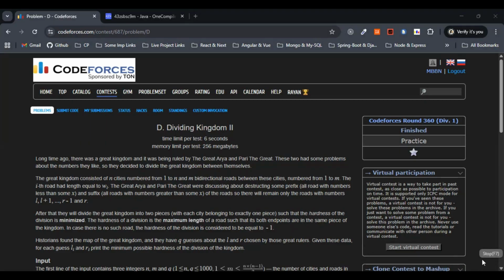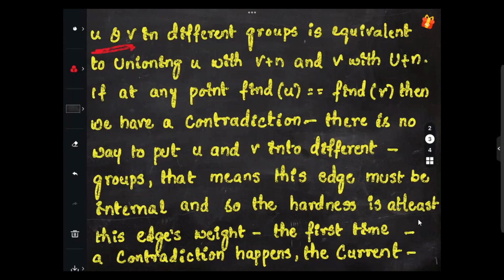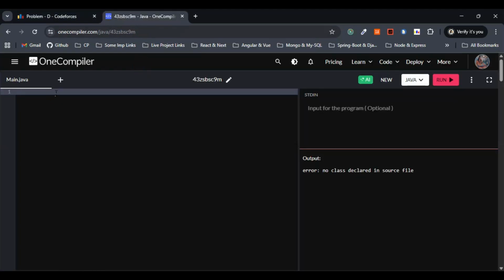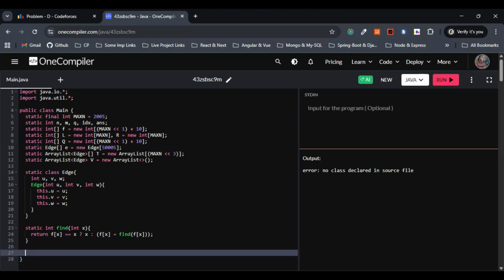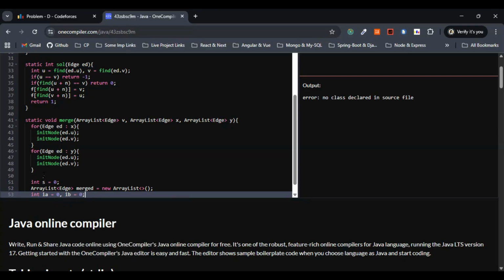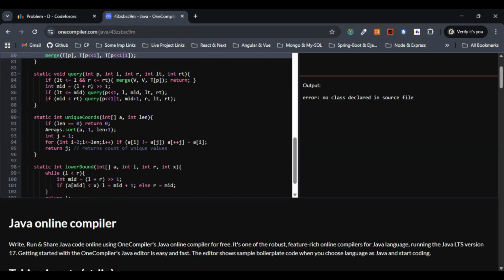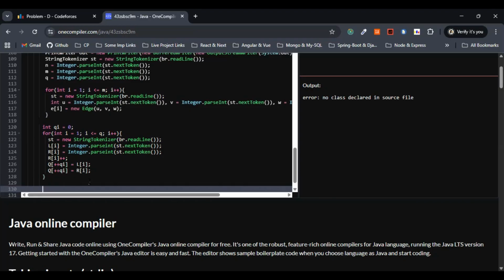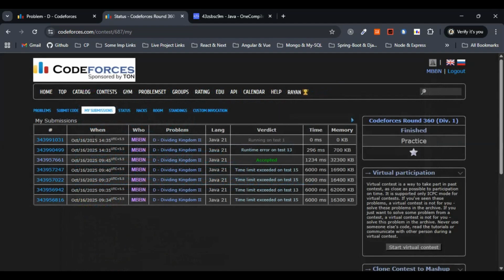142. Codeforces Round 360 (Div. 1) D. Dividing Kingdom II : JAVA